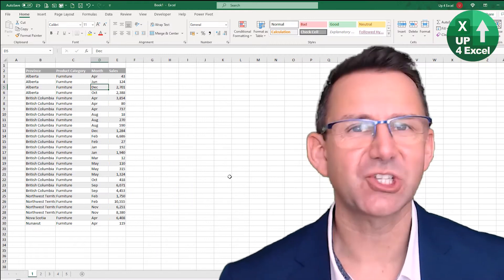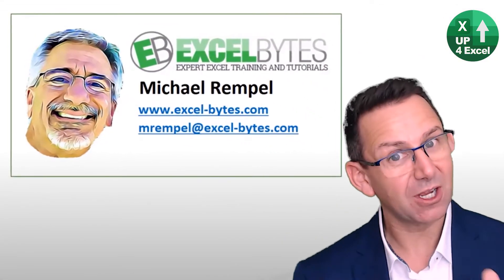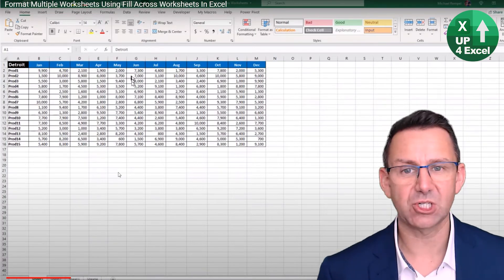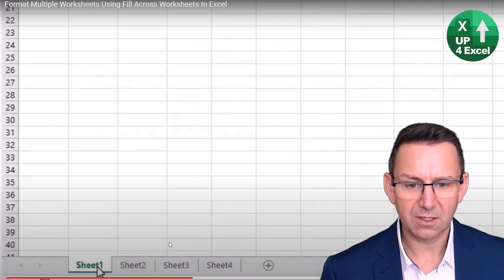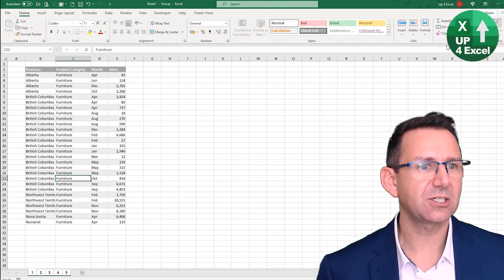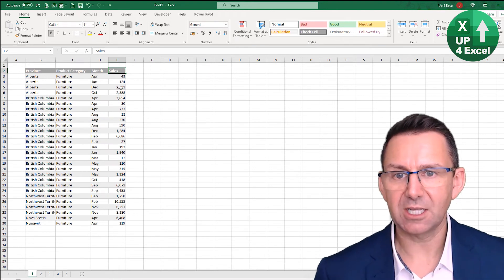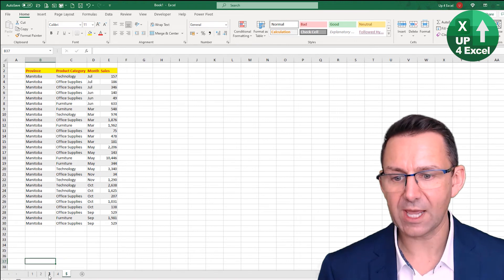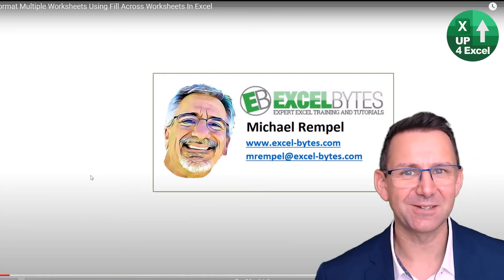Streamline Your Excel Workflow: Format Multiple Sheets Instantly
🎯 Save loads of time formatting multiple sheets. Changing your monthly report format and can't face repeating it 12 times?….this great tip from Excel Bytes will cut your work in 12!

In this comprehensive Microsoft Excel tutorial, I guide you through a highly effective method for formatting multiple worksheets simultaneously. This approach is not only efficient but also incredibly beneficial for ensuring consistency across your data presentations. Whether you're working on monthly reports, financial statements, or any other multi-sheet projects, this technique will save you time and effort, allowing you to focus on analyzing your data rather than formatting it. By the end of this video, you will have the skills to apply uniform formatting to multiple sheets with ease.

The topics covered in this tutorial include:

- Grouping Worksheets: I start by explaining the concept of grouping worksheets in Excel. This crucial technique allows you to apply formatting changes to multiple sheets at once, eliminating the need to individually adjust each sheet. I provide a step-by-step guide on how to do this by holding down the Shift key and selecting the last worksheet in your group. You will learn how to identify when your worksheets are grouped, which is indicated by the group label appearing in the top bar. Understanding this process is fundamental for anyone looking to manage large workbooks effectively, as it streamlines workflow and enhances productivity.

- Filling Across Worksheets: After grouping the worksheets, I dive into the "Fill Across Worksheets" feature. I explain how to use this powerful function to transfer formatting—such as font styles, colors, and number formats—from one sheet to all grouped sheets. This process is especially useful when you want to ensure that all your reports maintain a consistent look. I demonstrate how to highlight the desired area, select the formatting options, and apply them across your grouped sheets with just a few clicks. You will see how this method saves you from the repetitive task of formatting each sheet one by one, allowing you to focus on more critical aspects of your work.

- Practical Application of Formatting: Throughout the tutorial, I provide real-world examples of how to implement formatting changes effectively. For instance, I illustrate how to modify header colors, adjust number formats, and apply conditional formatting across sheets. By following my instructions, you will learn to create visually appealing spreadsheets that convey information clearly and professionally. I emphasize the importance of presenting data in an organized manner, as it not only enhances readability but also aids in data interpretation and decision-making.

- Tips for Consistent Formatting: I also share valuable tips on how to maintain consistent formatting across various types of reports. I discuss best practices for choosing color schemes, font styles, and layout designs that align with your data presentation goals. This advice is beneficial for anyone looking to create a cohesive visual identity in their spreadsheets, whether for personal use or professional reporting.

- Additional Resources: In addition to the primary techniques discussed, I point you toward other useful Excel features that can further enhance your formatting capabilities. This includes exploring themes, templates, and additional formatting options that Excel offers. By broadening your understanding of these tools, you can become more versatile and effective in your Excel usage.

By concentrating on these detailed areas, I ensure that you finish this video with actionable skills and knowledge that can be applied immediately. My straightforward and efficient approach means I avoid unnecessary jargon and provide you with clear instructions that lead to tangible results. Whether you’re a novice seeking to improve your Excel skills or a seasoned user aiming to refine your formatting processes, this tutorial offers practical advice tailored to your needs.

Mastering the ability to format multiple sheets efficiently is not just a time-saver; it's a critical skill that can significantly enhance your productivity in Excel. With the techniques I share, you will be equipped to present your data in a uniform and professional manner, making your reports easier to read and interpret.

If you're eager to boost your Excel proficiency, especially in the areas of formatting and worksheet management, this tutorial is the ideal resource for you.